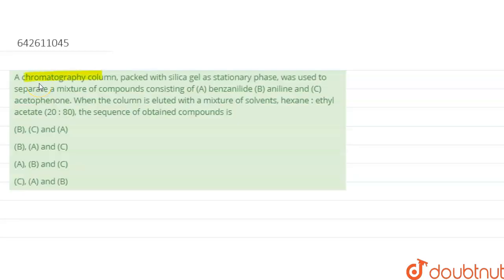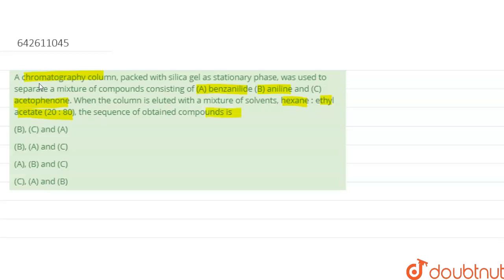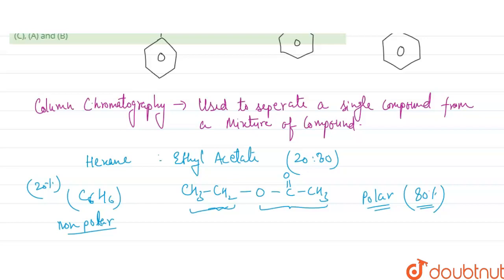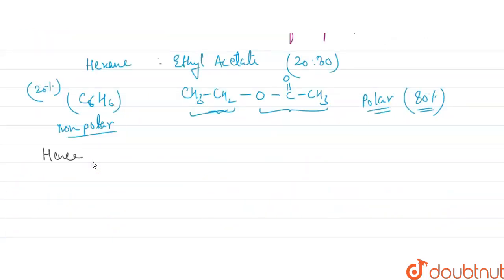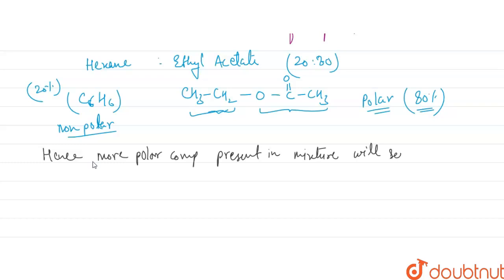A chromatography column, packed with silica gel as stationary phase, was used to separate a mixt...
A chromatography column, packed with silica gel as stationary phase, was used to separate a mixture of compounds consisting of (A) benzanilide (B) aniline and (C) acetophenone. When the column is eluted with a mixture of solvents, hexane : ethyl acetate (20 : 80), the sequence of obtained compounds is
Class: 12
Subject: CHEMISTRY
Chapter: JEE MAIN
Board:IIT JEE

👉 Have Any Query? Ask Us.